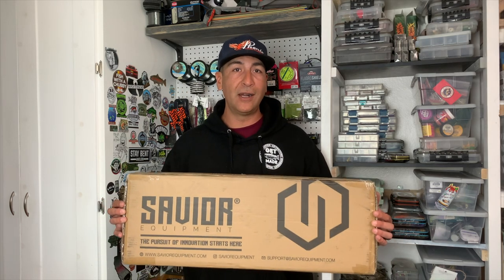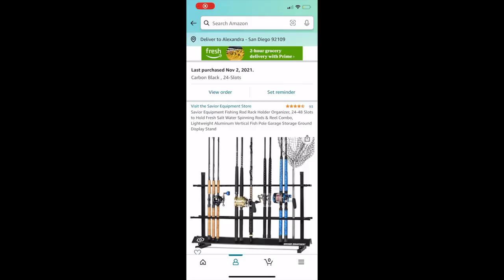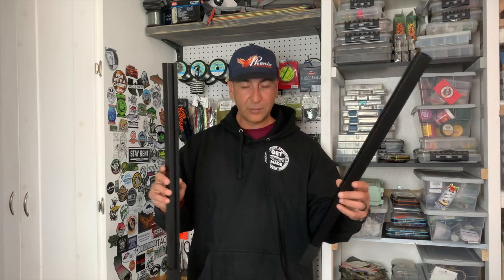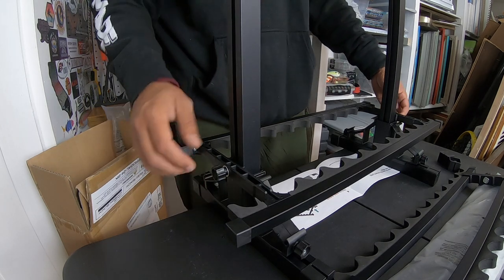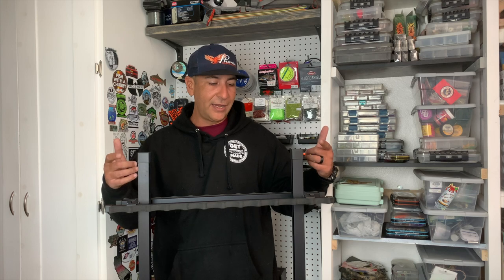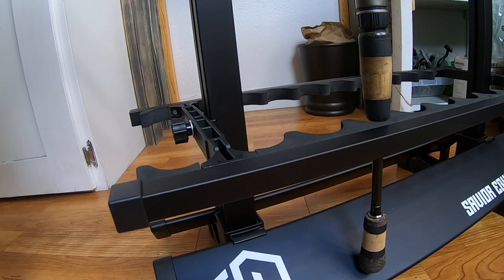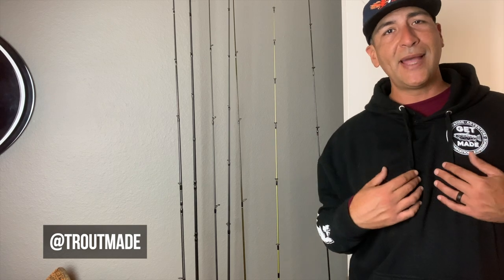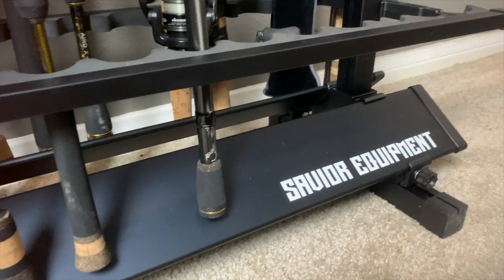I Had to UPGRADE my Storage with a New Rod Rack!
What's Up Anglers!?!

Here's a little break in the trout fishing action, with an unboxing of my new rod rack! As you saw or will see...things were a little out of hand with my current fishing tackle and rod storage. I saw other videos about this exact rod rack and decided to purchase it to help with the storage issue. I'm pretty stoked on it!

Also! Check out the links below to grab your mini jigs! We'd love if MADE can be a part of your trout arsenal!

Enjoy the video! Stay Safe and Healthy! Love & Respect! GET MADE!

 - Mike

--- GEAR ---
ROD RACK
Savior Equipment Fishing Rod Rack Holder Organizer, Lightweight Aluminum Vertical Fish Pole Garage Storage Ground Display Stand, Hold Up to 24-36 Slots Fresh Salt Water Spinning Rods & Reel Combo

--- MADE BAITS Now Available! ---

- VIP Discounts to the best local trout bait & lure companies. Support small business!
- Behind the Scenes Content, First Looks & Sneak Peaks on everything MADE and more...

—MUSIC—
All music is licensed through a creator subscription.

—SHOUT OUTS —
To All the MADE 1’s! With out You I ain't sh*t!
To My "Wife" I Love You Thank you for your unconditional support!
Phenix Rods - Thank you For the Amazing Opportunity!!!

Anglers - Thank you for the support! Thank you for your loyal views!
- Mike